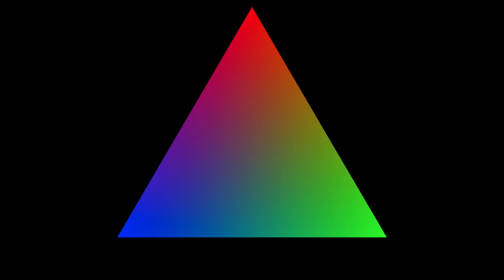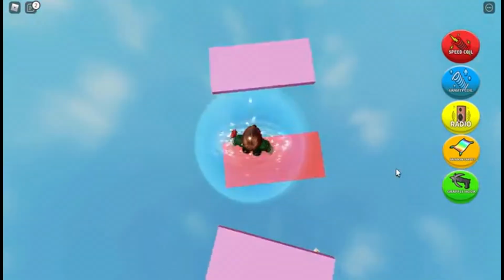Best Game Engine?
Everyone argues about the best game engine. Unreal, Unity, Godot… none of them felt right to me, so I started building my own.

This video is the beginning of that journey.
From choosing a data-oriented architecture to learning how rendering actually works under the hood, this is me trying to understand what game engines really do.